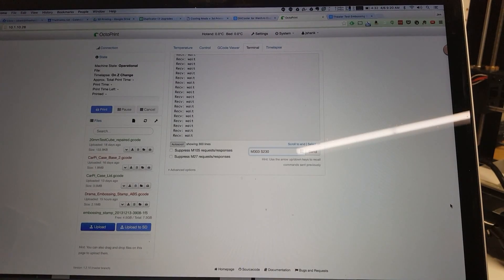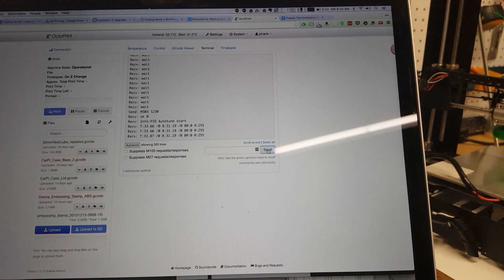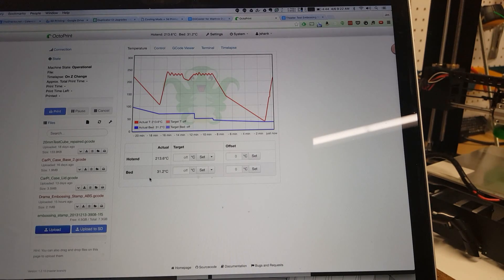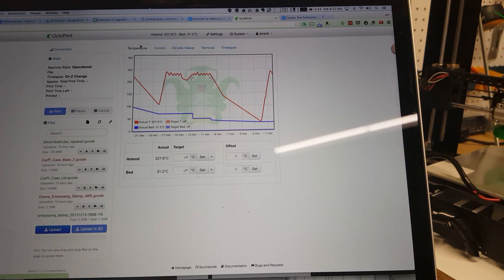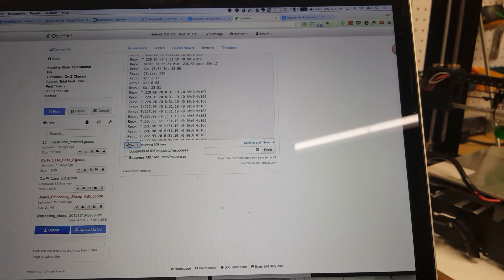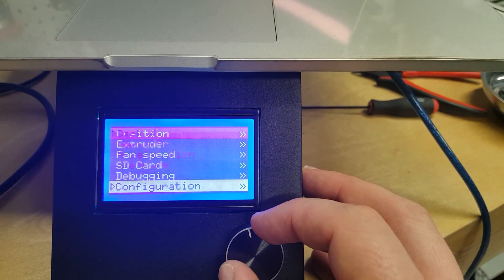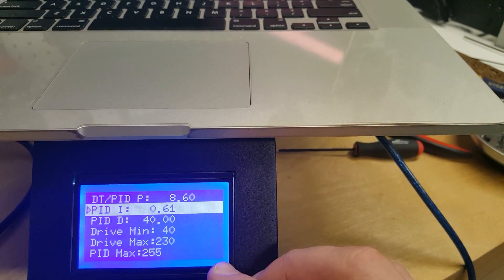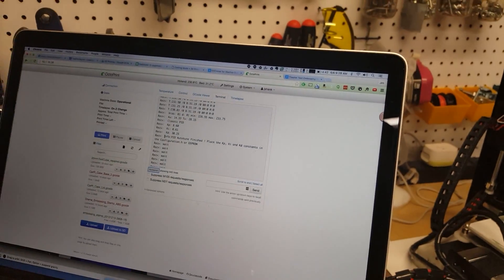Wanhao Duplicator i3 V2 - PID Autotune Process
PID Autotune process for Wanhao Duplicator i3 V2, Monoprice Maker Select and Cocoon Create.

1. In any system that provides terminal access to your printer via USB (Repetier host, Octoprint, etc) enter the command M303 S230
2. Wait for process to finish and gather Kp, Ki and Kd values
3. On the printer; go to Configuration - Extruder
4. Set Control to PID
5. Set DT/PID P to the value of Kp
6. Set PID I to the value of Ki
7. Set PID D to the value of Kd
8. Go BACK ⏎
9. STORE to EEPROM

You can also enter them from the terminal command using M301 P[value from Kp] I[value from Ki] D[value from Kd].  Then M500 to save to EEPROM.